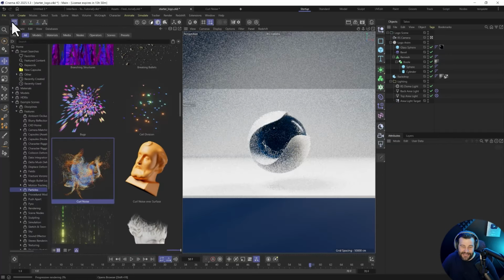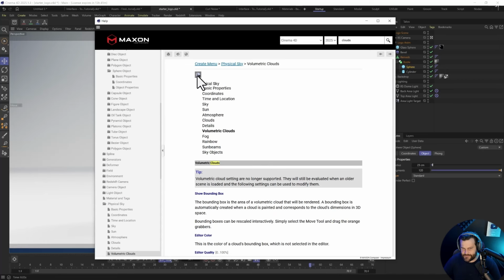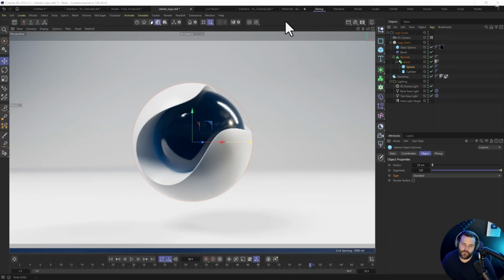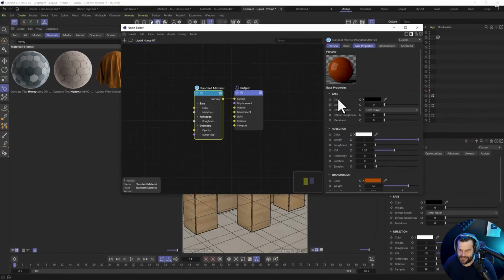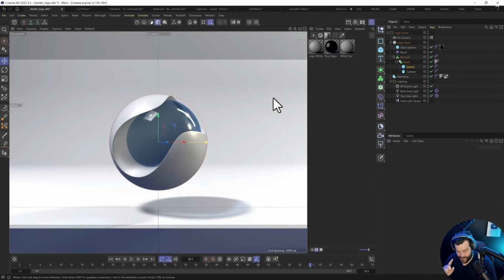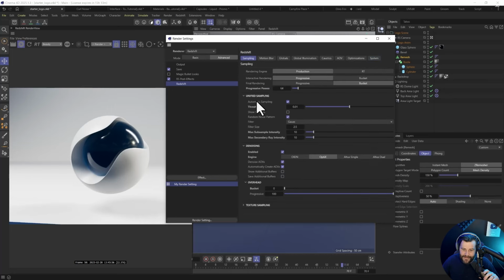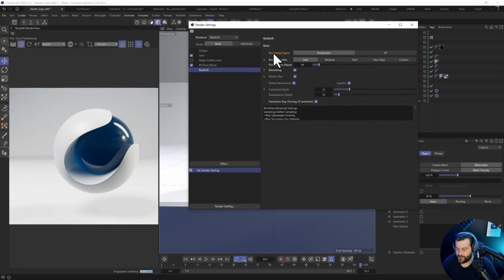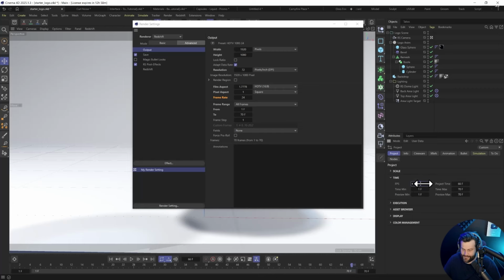5 Secrets to learn Cinema 4D in 2025 as a beginner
👉Signup for the free Newsletter and get cool content drops about 3D, A.I., and more! Save and Get 90 Glass Materials $50
🚨 NEW and IMPROVED Mind + Motion C4D and Redshift Course Now LIVE and on sale 🚨 Save 20% for a limited Time!!
👈 Join Hundreds of Students and learn C4D and Redshift in 2025 Mind + Motion Primer Beginner Course
5+ secrets and ways to learn and use C4D like a pro in 2025. Rendering Tips, tutorials, assets, and more.
👉 What you’ll learn in this video:
Chapters:
0:00 - intro
1:50 - Secret 1
5:04 - Secret 2
10:15 - Secret 3
12:30 - Secret 4
19:31 - Secret 5
Instant Access to The Mind + Motion: Masterclass

💡 Whether you're an absolute beginner or someone looking to level up, this video is packed with insights to set you on the right track.

Mind + Motion Primer Beginner Course

Now's the time to learn Cinema 4D and Redshift, get 40+ hours of training, 100+ videos, 70+ project for only $150.